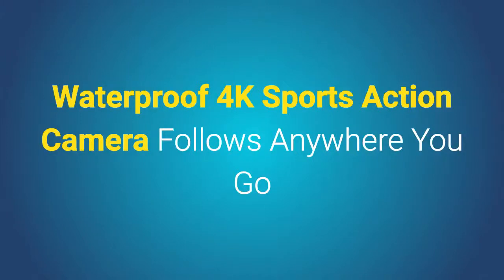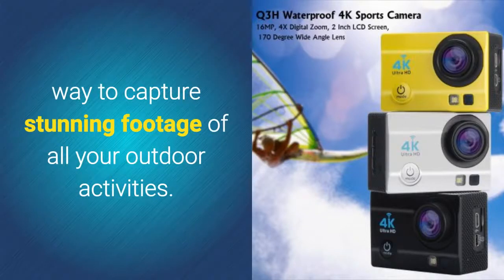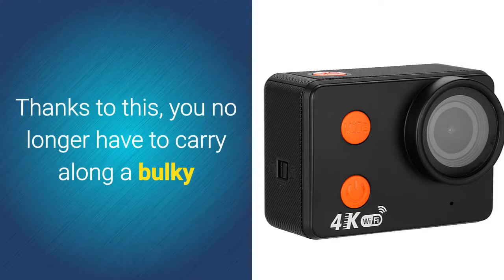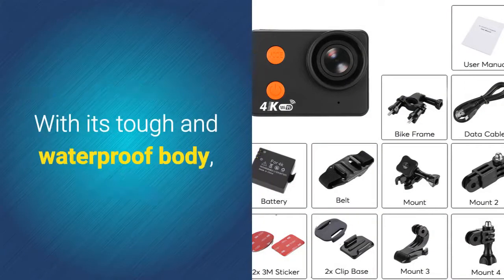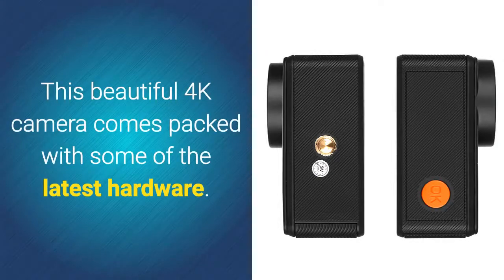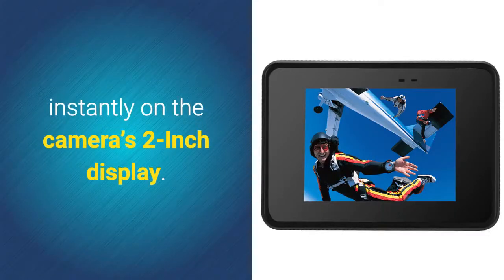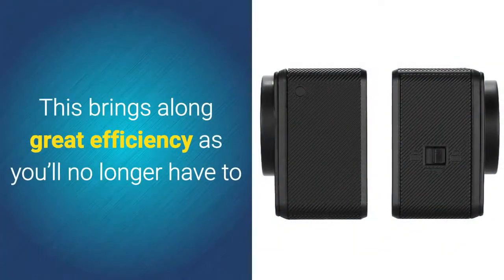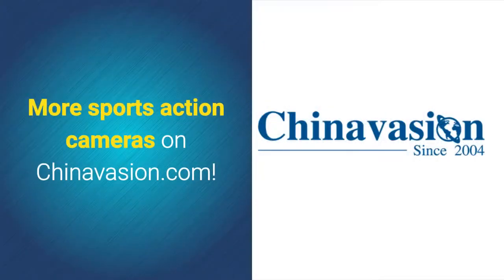Waterproof 4K Sports Action Camera Follows Anywhere You Go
4K sports action cameras have become more and more popular. These compact sports cameras provide you with the ultimate way to capture stunning action footage of all your outdoor activities. These sports action cameras are also very durable, lightweight and easy to take with you anywhere. You can buy a cheap action camera for very little money and still enjoy fantastic 4K video.